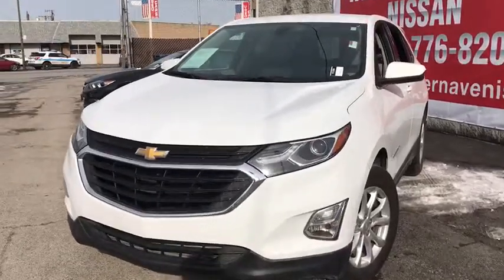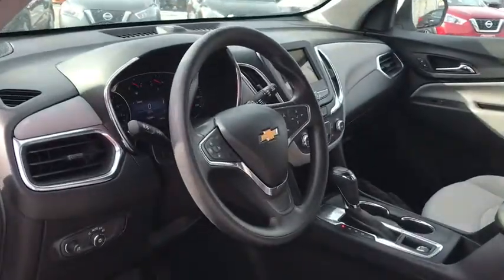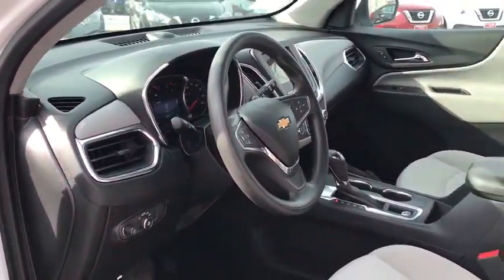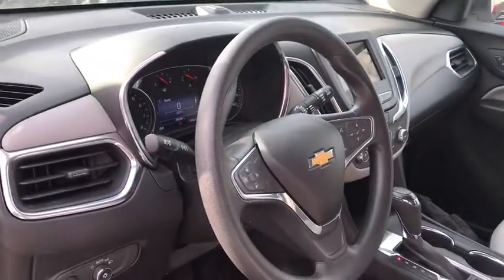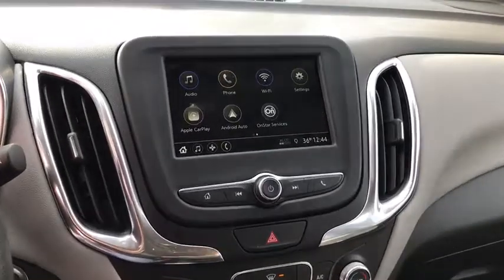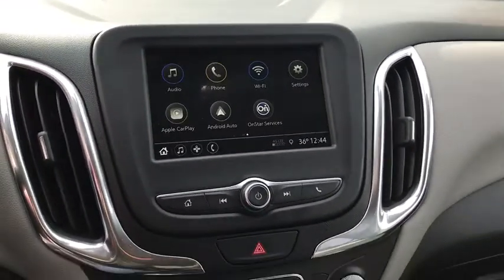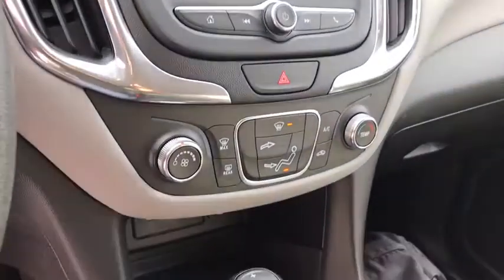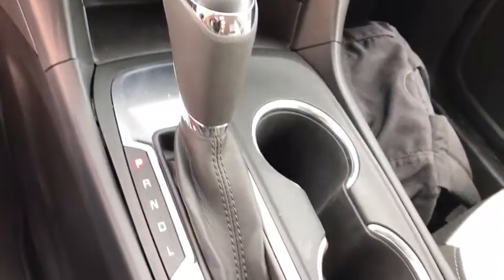2019 Chevrolet Equinox Chicago, Matteson, Oak Lawn, Orland Park, Countryside IL P12560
White [LISTING TYPE] 2019 Chevrolet Equinox available in Chicago, Illinois at Western Ave Nissan. Servicing the Matteson, Oak Lawn, Orland Park, Countryside IL area.

CARFAX One-Owner. Clean CARFAX. White 2019 Chevrolet Equinox LT FWD 6-Speed Automatic Electronic with Overdrive 1.5L DOHCbrbrRecent Arrival! 26/32 City/Highway MPGbrbrbrAwards:br  * JD Power Initial Quality StudybrbrWe Are Your Chicago, IL New and Certified Pre-owned Nissan Dealership near Berwyn, Burbank, Calumet City, Cicero, Elmhurst, Evanston, Franklin Park, La Grange, Matteson, Melrose Park, Morton Grove, Northbrook, Oak Lawn, Oak Park, Orland Park, Tinley Park. Are you wondering, where is Western Ave Nissan or what is the closest Nissan dealer near me? Western Ave Nissan is located at 7410 South Western Ave, Chicago, IL 60636. You can call our Sales Department at , Service Department at , or our Parts Department at . Although Western Ave Nissan in Chicago, Illinois is not open 24 hours a day, seven days a week  our website is always open. On our website, you can research and view photos of the new Nissan models such as the 370Z, Altima, Armada, Frontier, GT-R, LEAF, Maxima, Murano, NV Cargo, NV Passenger, NV200, Pathfinder, Rogue, Rogue Sport, Sentra, Titan, Titan XD, Versa or Versa Note that you would like to purchase or lease. You can also search our entire inventory of new and used vehicles, value your trade-in, and visit our Meet the Staff page to familiarize yourself with our staff who are committed to making your visit to Western Ave Nissan a great experience every time.